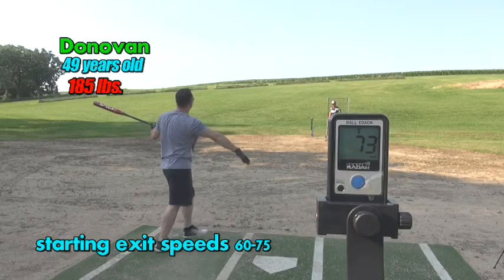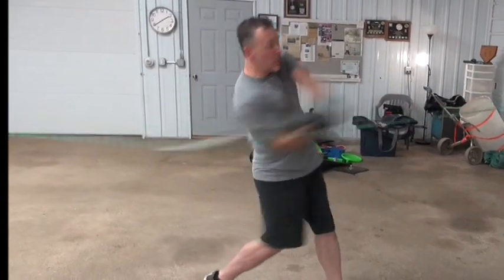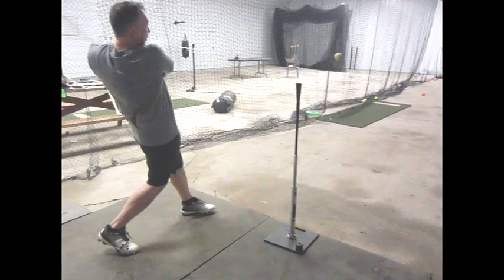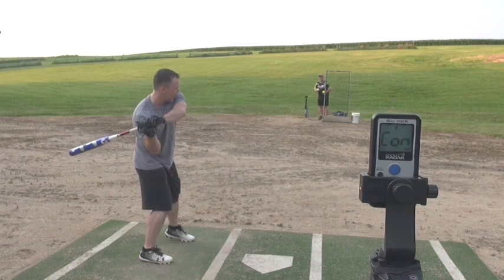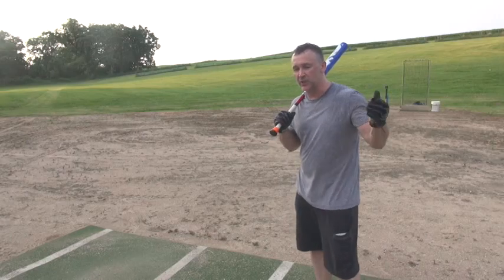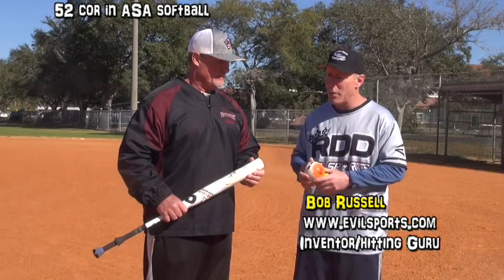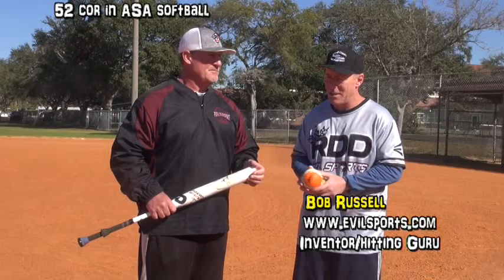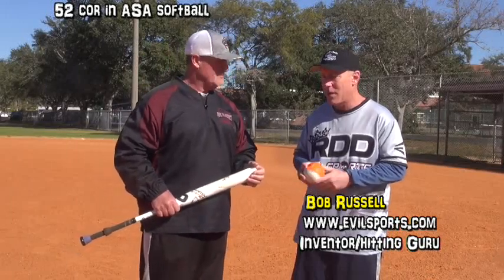Drilling Bat Snap teaches 49 year old a Great Cutting Swing SM Short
The perfect snap. along with our bat path trainer, help a 49 year old athlete achieve a great swing. Bob Russell from Evil Sports discusses why ASA went to a 52 cor ball and its impact. Swing Makeover Short for lesson details and show info